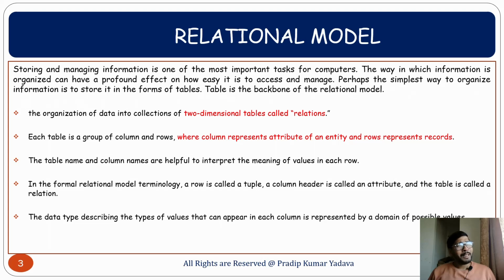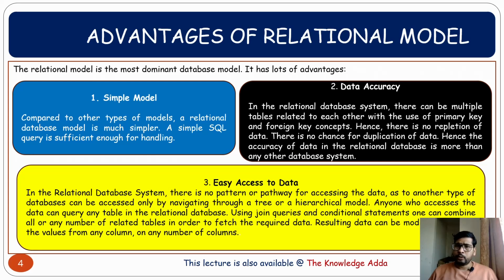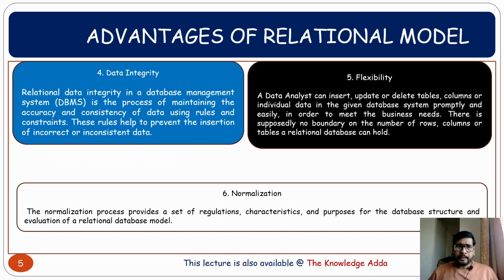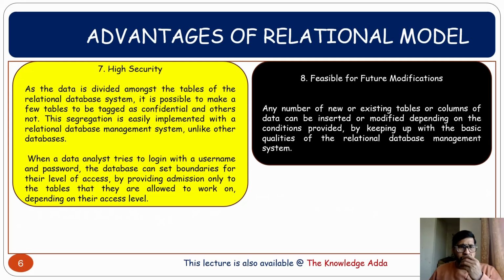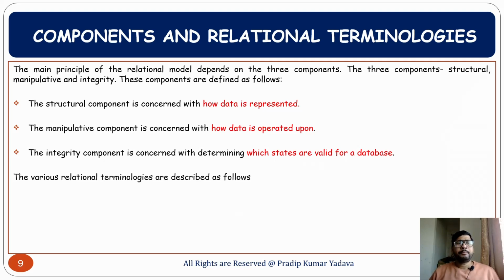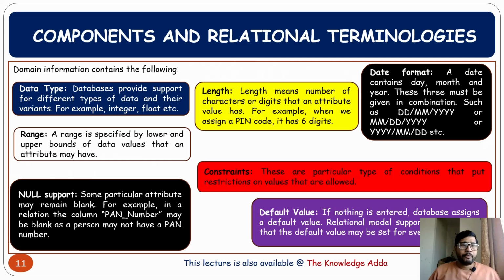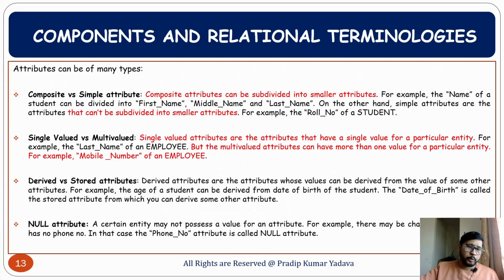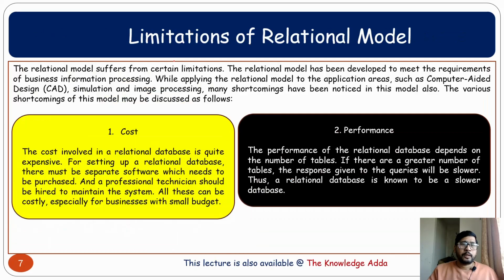RDBMS - L8 : Domain | Attributes Types | Relational Data Model terminology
Storing and managing information is one of the most important tasks for computers. The way in which information is organized can have a profound effect on how easy it is to access and manage. Perhaps the simplest way to organize information is to store it in the forms of tables. Table is the backbone of the relational model.
the organization of data into collections of two-dimensional tables called “relations.”
Each table is a group of column and rows, where column represents attribute of an entity and rows represents records.
The table name and column names are helpful to interpret the meaning of values in each row.
In the formal relational model terminology, a row is called a tuple, a column header is called an attribute, and the table is called a relation.
The data type describing the types of values that can appear in each column is represented by a domain of possible values.